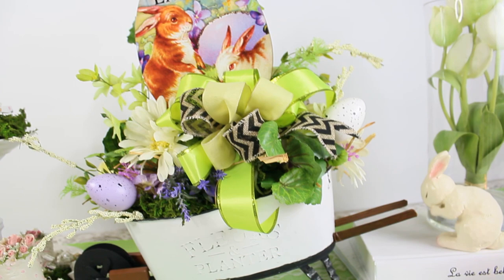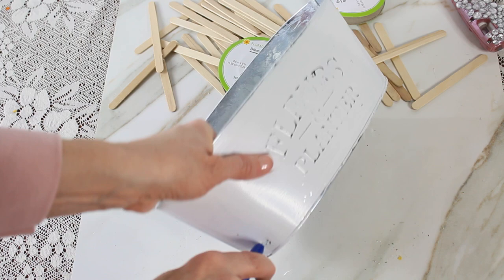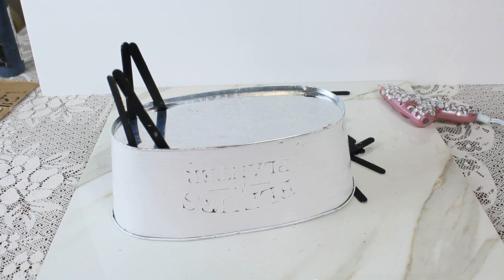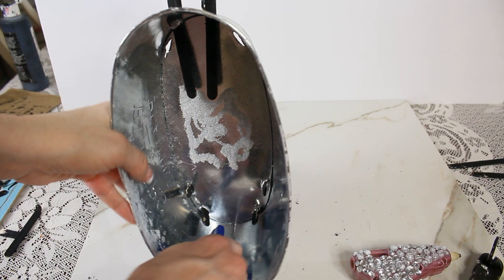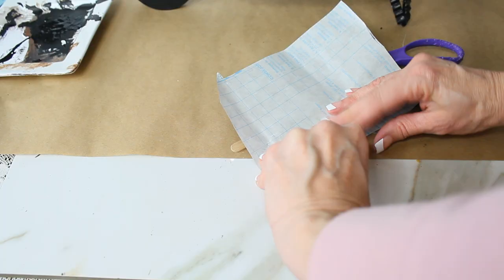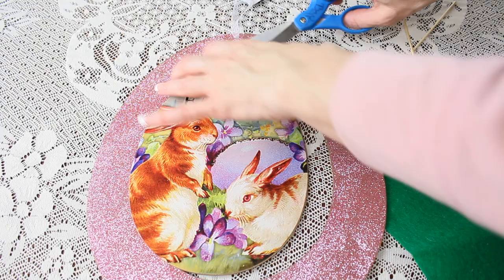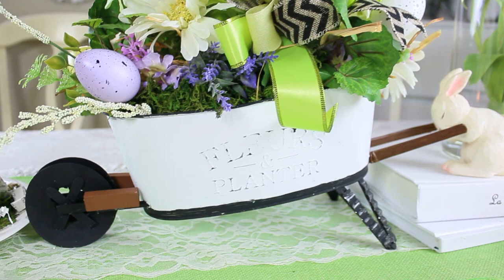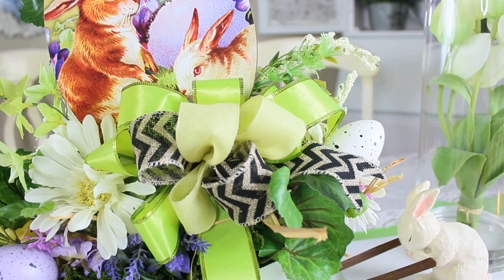DOLLAR TREE WHEELBARROW DIY GARDEN PLANTER DECOR 🌷SPRING EASTER FLORAL DECOR CRAFT TUTORIAL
🌸🐇Hello my beautiful romantic home friends! In today's video I am so excited to share with you DIY Dollar Tree Wheelbarrow garden planter with a gorgeous Easter / Spring floral arrangement!~ This is such a fun Dollar Tree craft so plug in those glue guns, get out your glitter & paint and let's get to crafting!! Big hugs and sparkles~ xoxo Love, Olivia🐇🎀😍

🐇🌷"I Love Spring & Easter Dollar Tree Crafts"🌷🐇
"I Love Valentine's Day Decor Crafts"